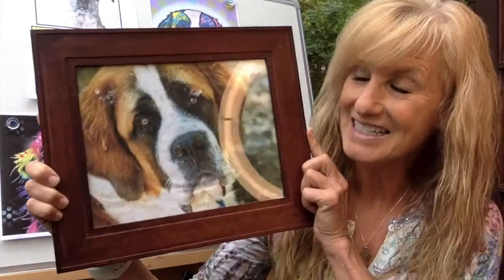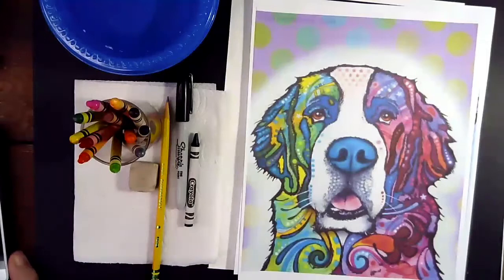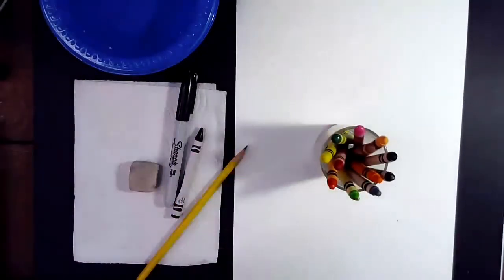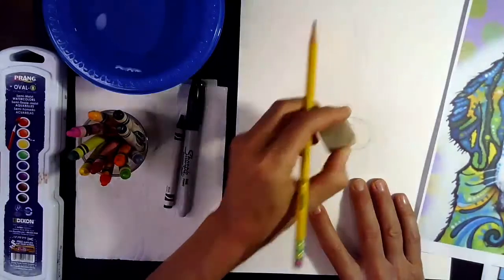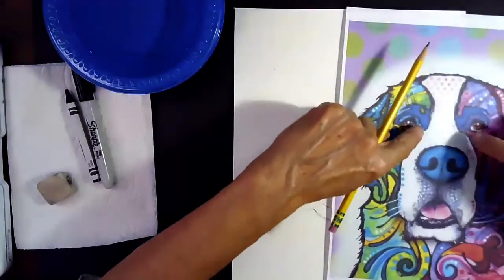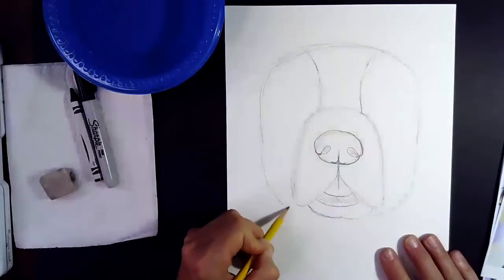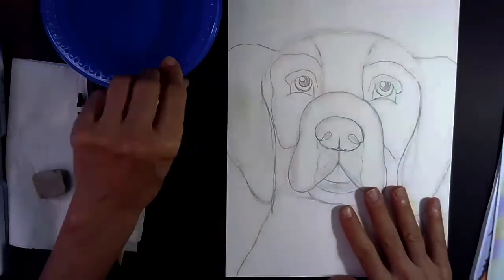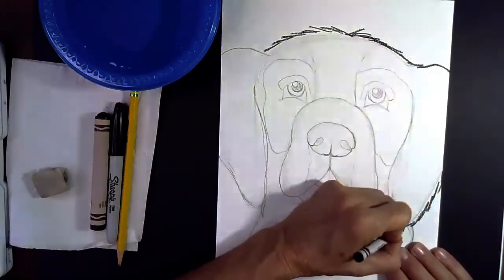Russo Rainbow Dog (Level 2, 2-3rd)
Dean Russo is a Pop artist from New York who has a passion for animals. He paints dogs, cats, birds, and reptiles in vibrant bright colors. He adds patterns and lines to his paintings to add movement and texture. His work uses many of the elements of ART; LINE, SHAPE, TEXTURE, and COLOR.
For today's lesson, you will need:
* Watercolor Paper or Multimedia paper
* Watercolor set (These can be found at Target, Walmart, and even most office supply stores if you   don't have an art store near you.)
* Napkin or paper towel
* Pencil
* Eraser
*  Black crayon for outlining or Sharpie marker
* Crayons for coloring
** Optional -Cup for placing crayons in